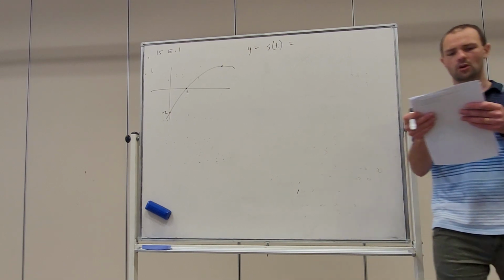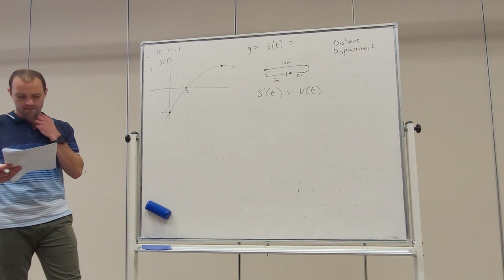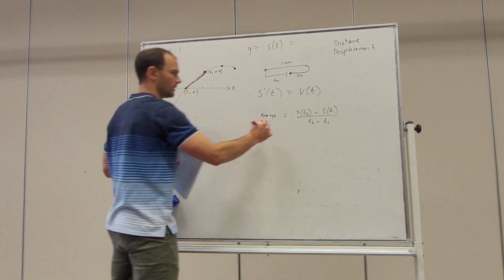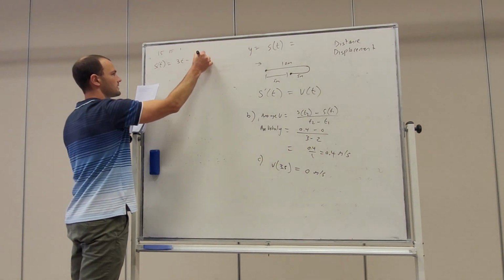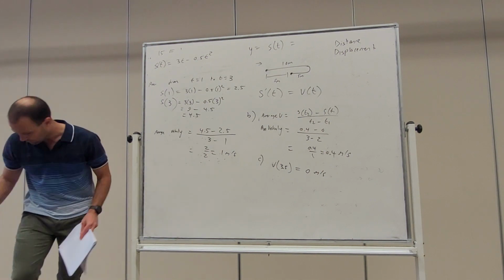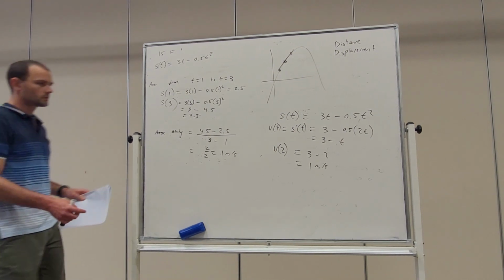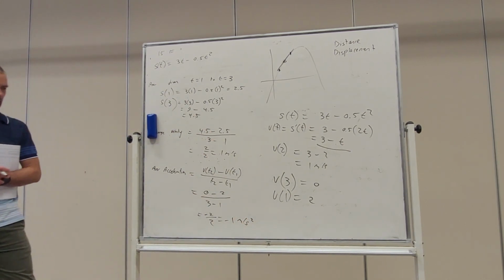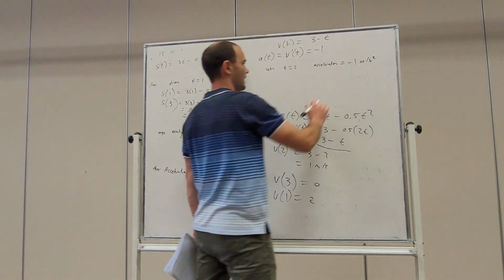15E.1 Introduction to Kinematics